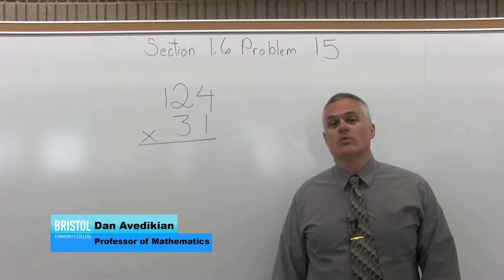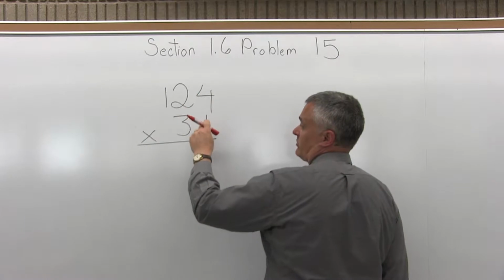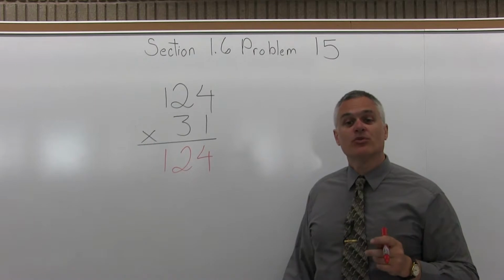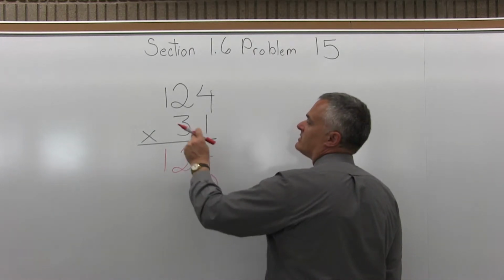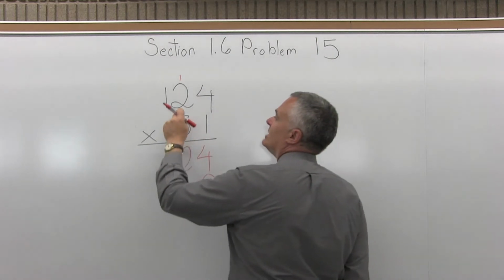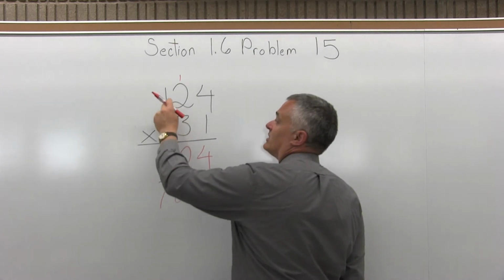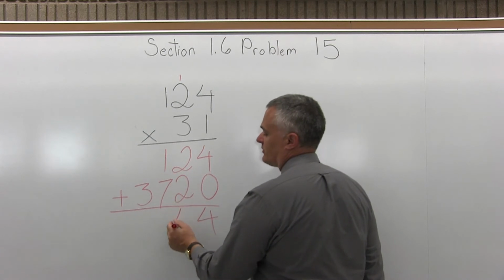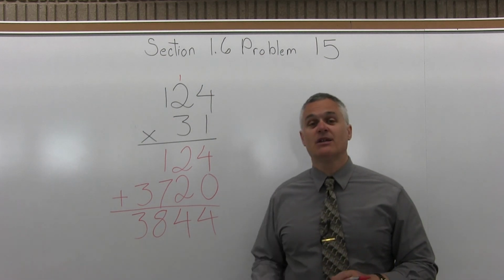MTH 060 : Section 1.6 Problem 15 - Mathematics with Dan Avedikian